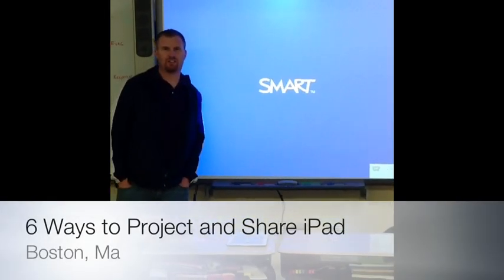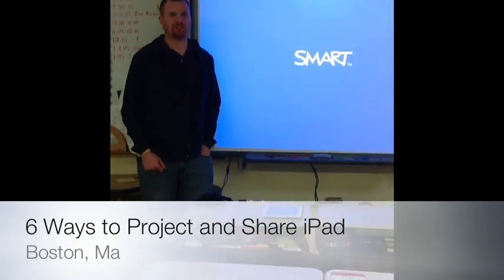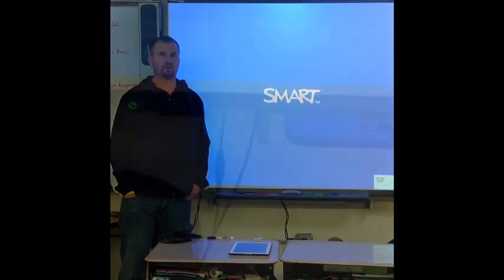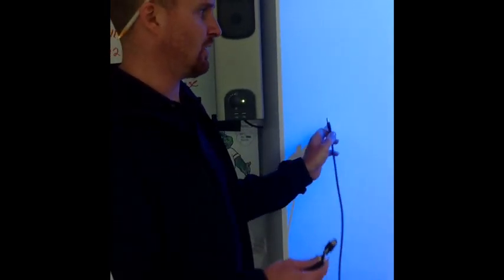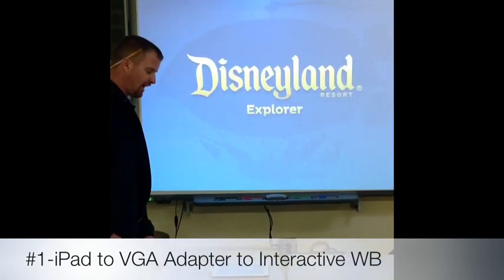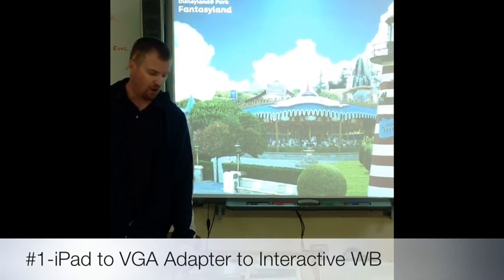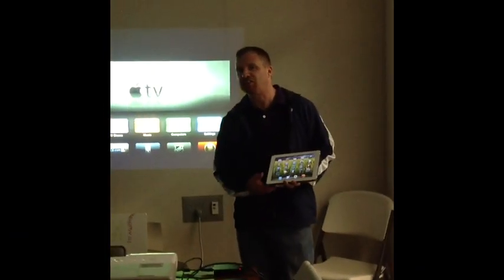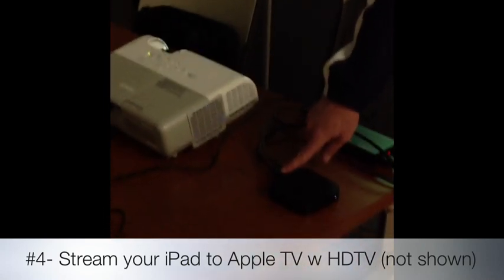6 Ways To Project and Share iPad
This video shows 6 ways educators can share and interact with iPad for a larger group of students.